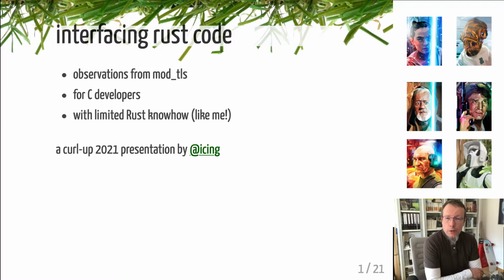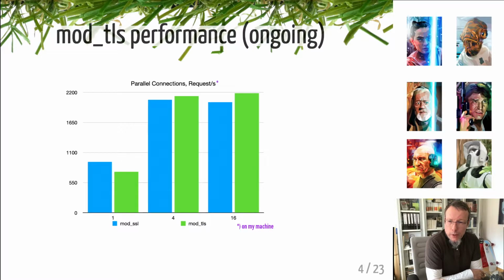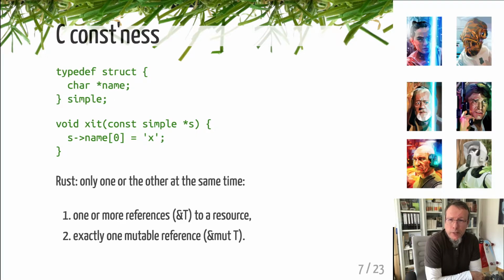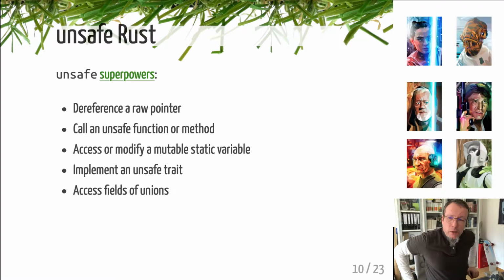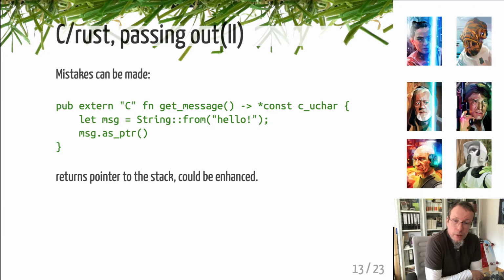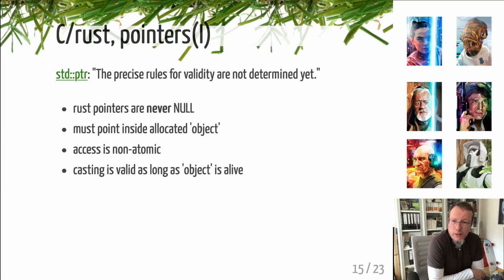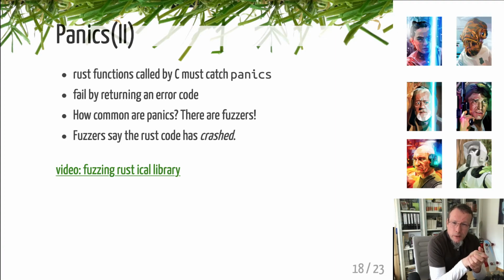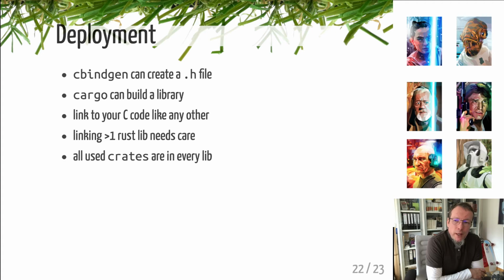interfacing rust, experiences from mod_tls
curl-up 2021 presentation about my experiences interfacing rust code in the ongoing mod_tls project.